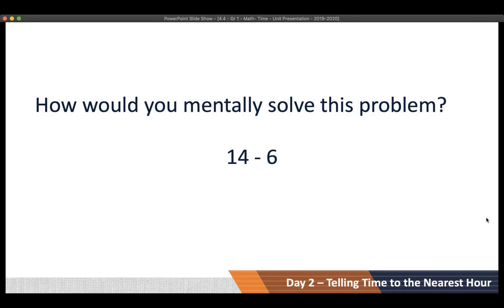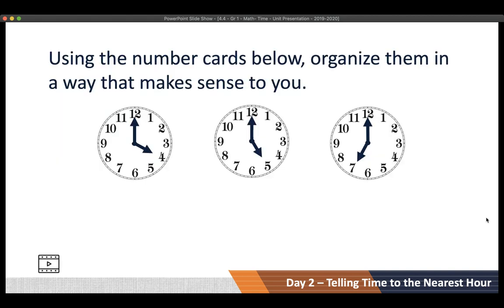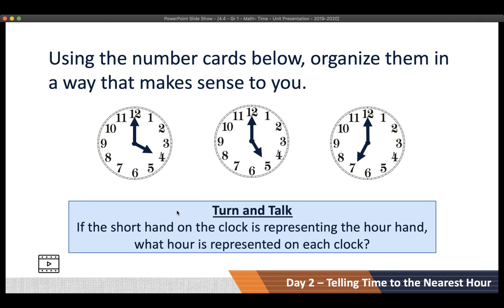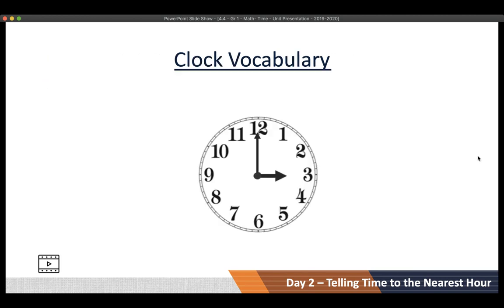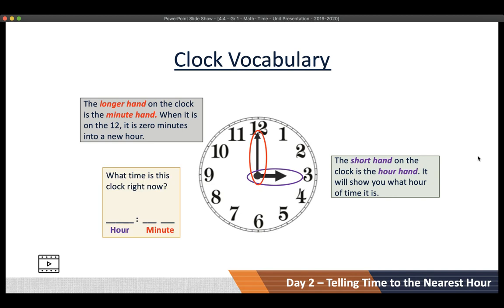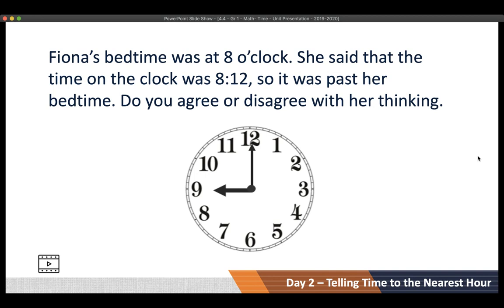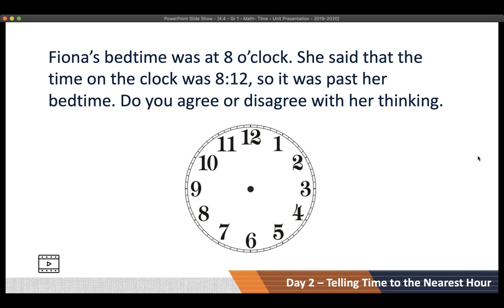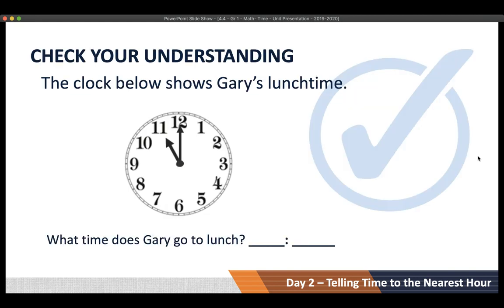Math Day 2 Time to the Nearest Hour Analog Clock